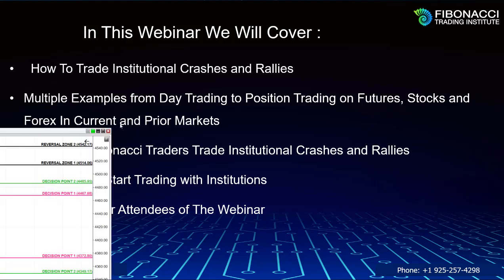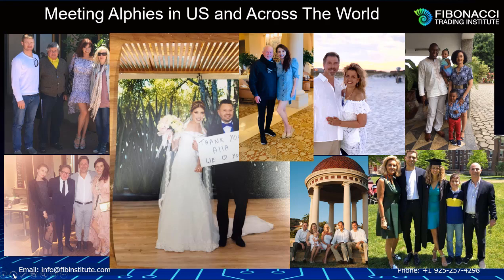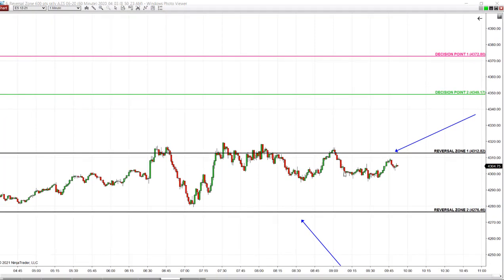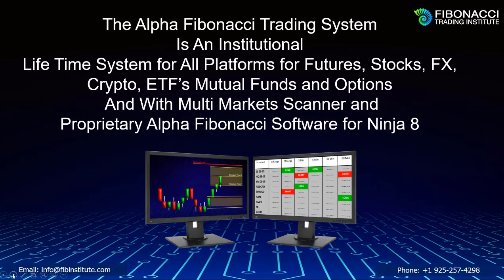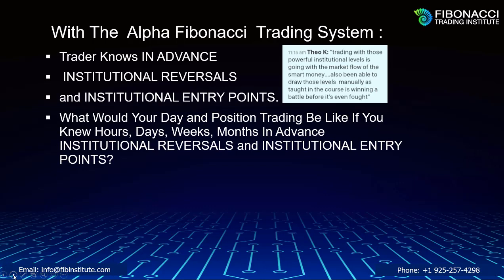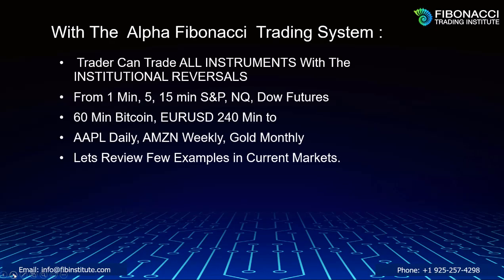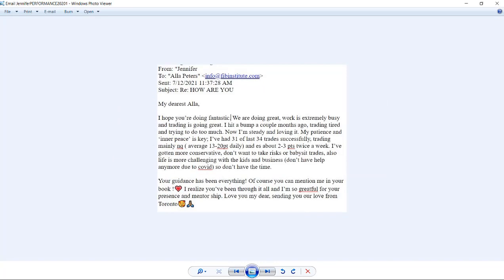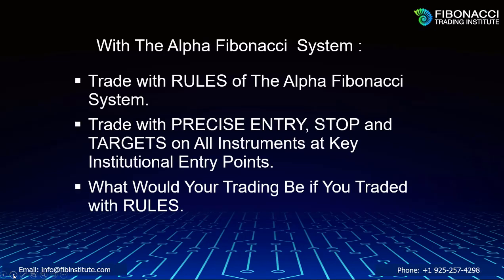Webinar Replay: How to Trade with Institutions | Fibonacci Trading Institute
In this webinar we covered:

• How to Trade as Top 1% with Institutions on Futures, Stocks, Options, ETF’s, Bitcoin and Forex
• Multiple Examples from Day Trading Futures to Position Trading Stocks, Forex in Current and Prior Markets
• How Alpha Fibonacci Traders Trade with Institutions on All Instruments
• How You Can Trade as Top 1%  with Institutions

The Alpha Fibonacci Trading System Is A PROPRIETARY Semi Automated System, that can be traded on Any Platform on Futures, Stocks, Forex, Options, Bitcoins and on any time frame: from 1 min, 60 min to daily, weekly charts. The Alpha Fibonacci Trading System is known globally for its Power, Ultimate PRECISION and SIMPLICITY.

This Proprietary System is traded since 2011 on Wall Street and in 50+ countries from small to institutional size accounts.

This is an INDICATOR FREE System taught in live online group and private mentoring classes for all platforms and with lifetime license software for Ninja 8 with video library and modules available 24/7.

Listen to Podcasts How Alpha Fibonacci Traders Trade The Proprietary Alpha Fibonacci System: